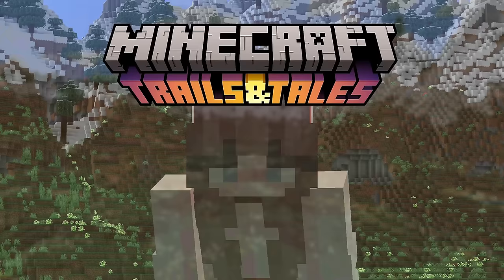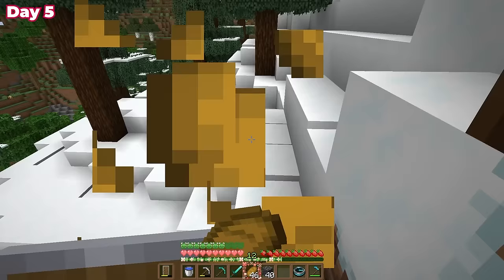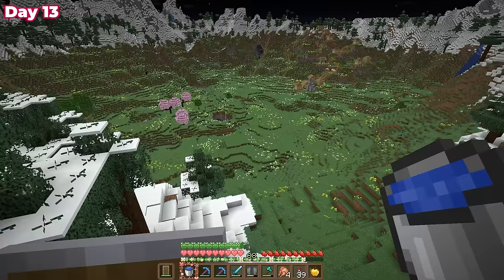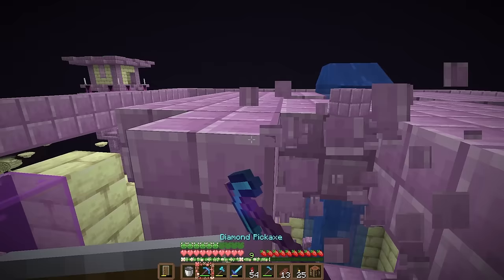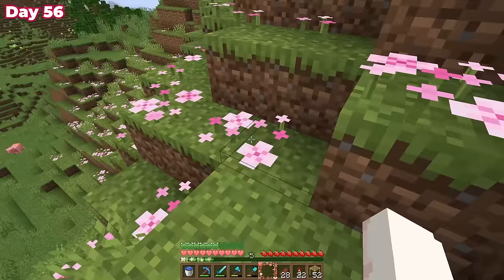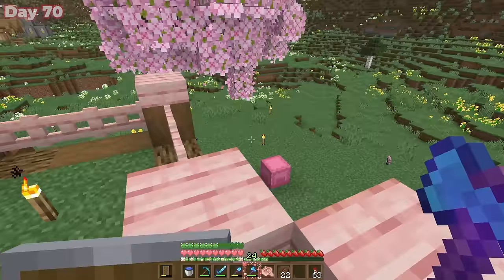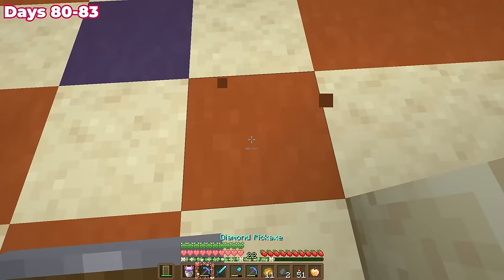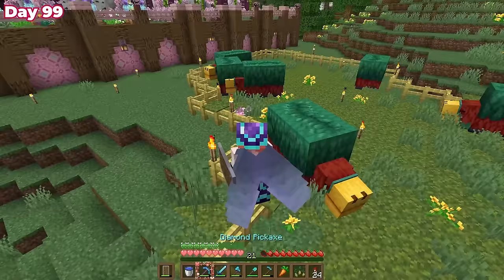I survived 100 days of Minecraft 1.20🌸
The Minecraft 1.20 update is here and with it comes some new mobs, new blocks, and new challenges. Today, I'm going to challenge myself into undertaking one of the LARGEST projects I've ever done and I'm going to show you how I survived 100 days of Minecraft 1.20.

♡  VODs Channel - @vodcrafting